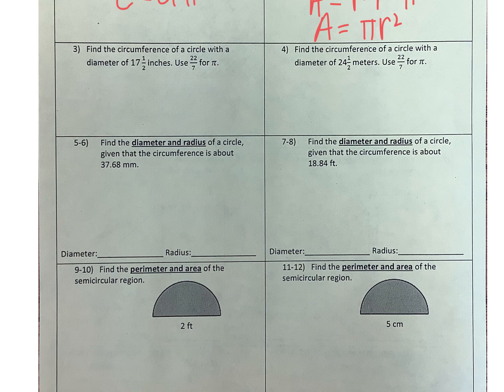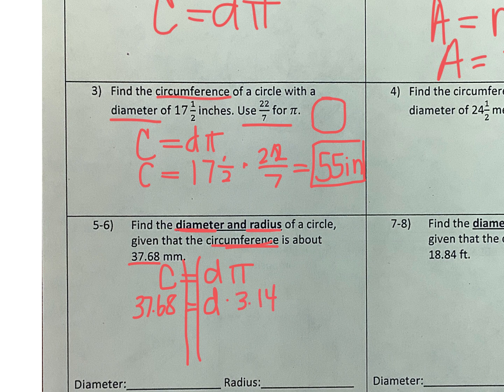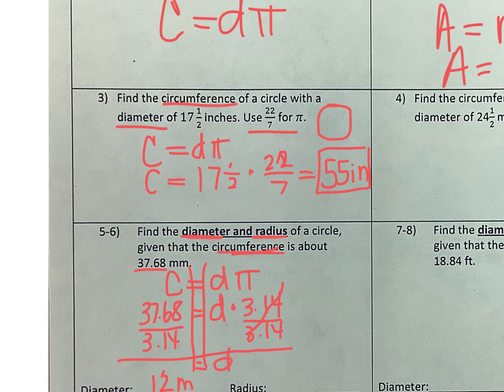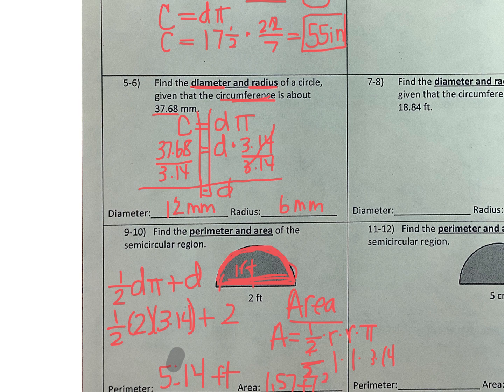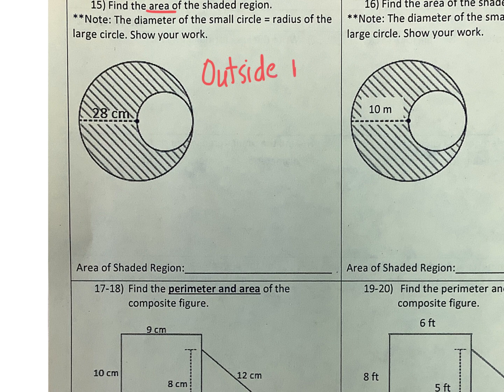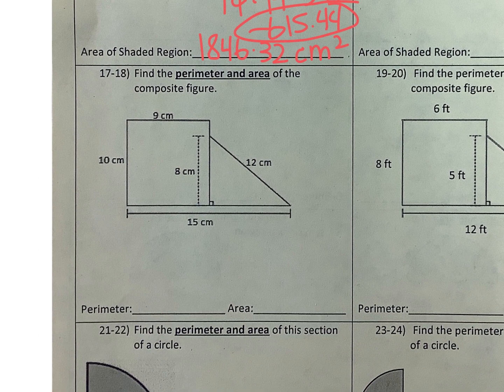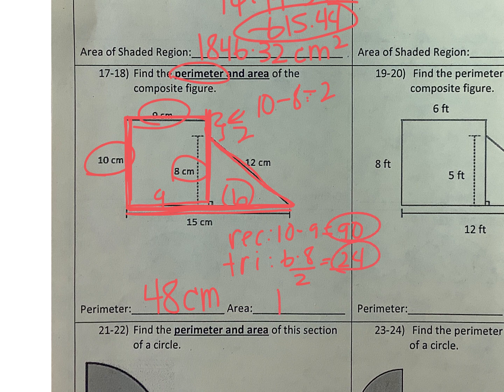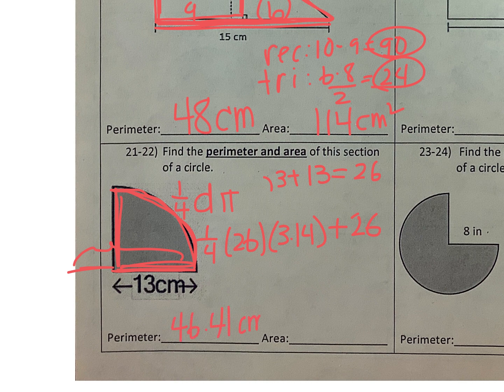Unit 8 Circle Quiz Review